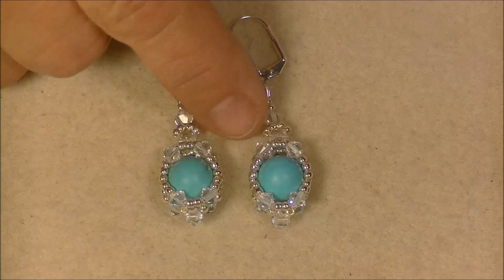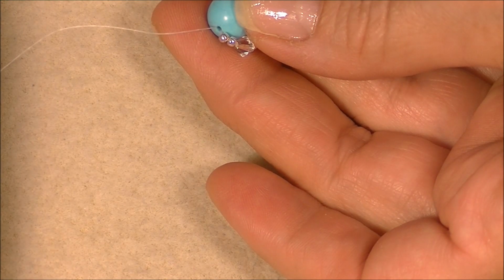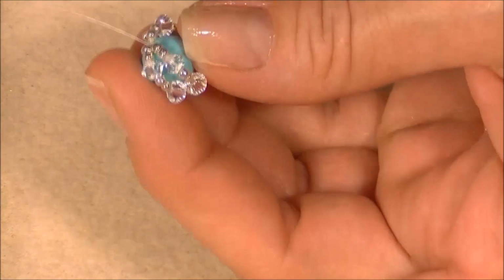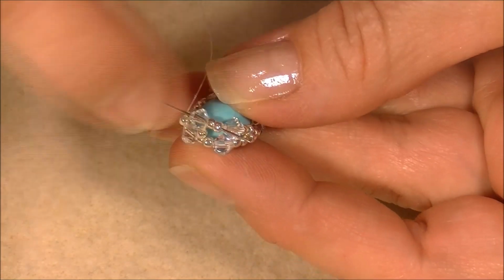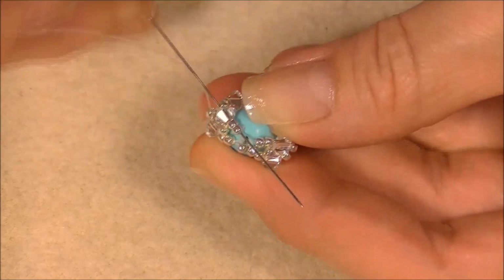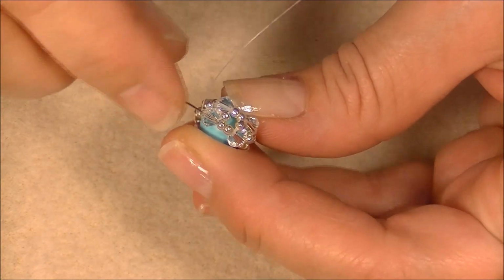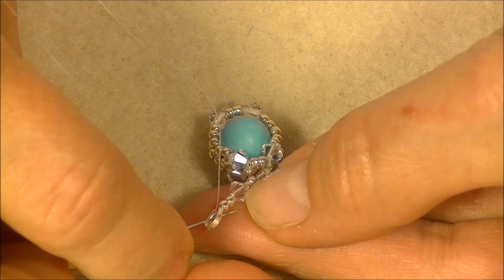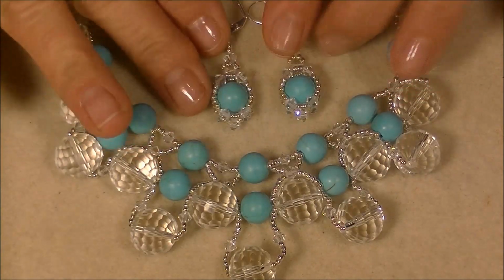Casual Grace Earring Tutorial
Materials
2- 10mm round beads
22- 4mm Bicone Crystals
11/o seed beads
2 ear wires
2- wire protectors
8lb fireline